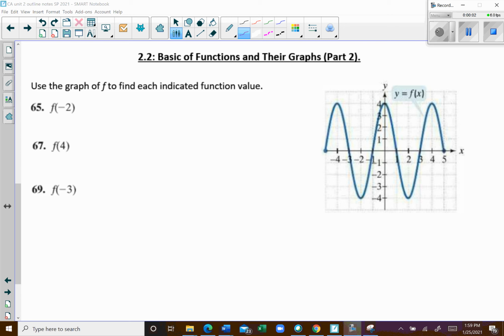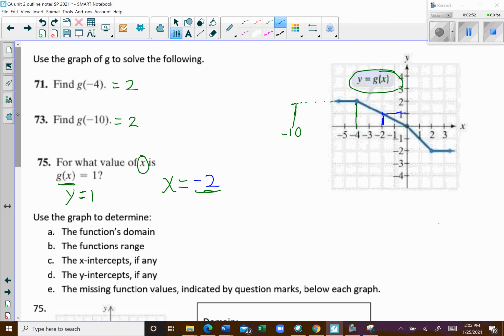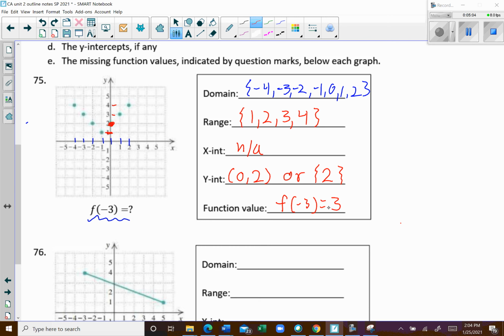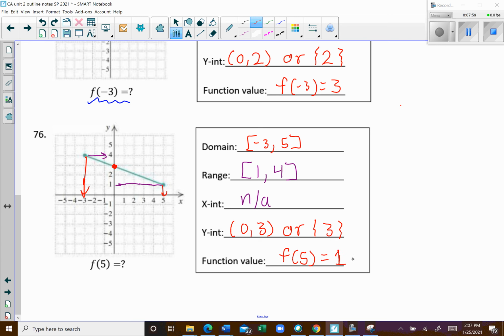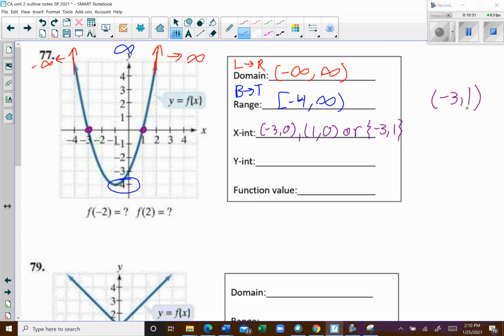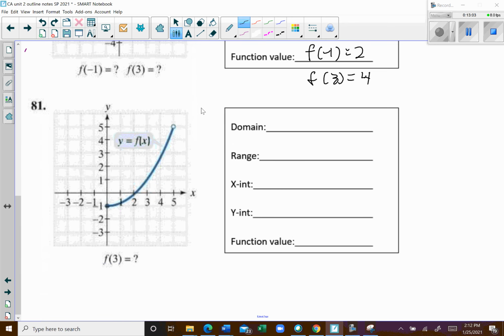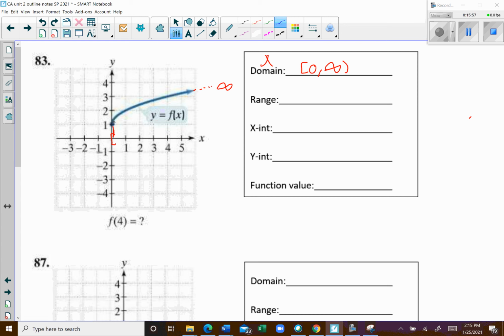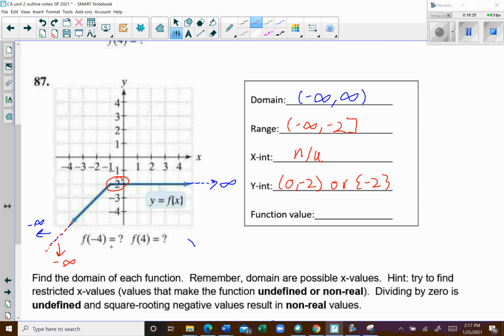2 2 Basic of Functions and Their Graphs Part 2 part 1